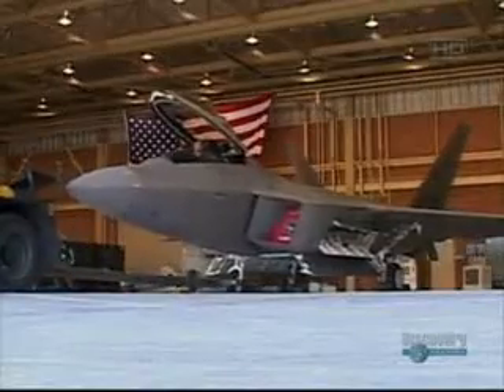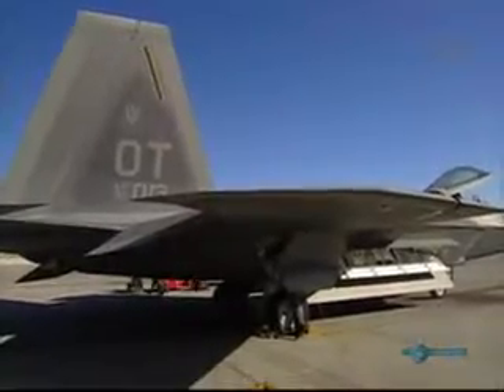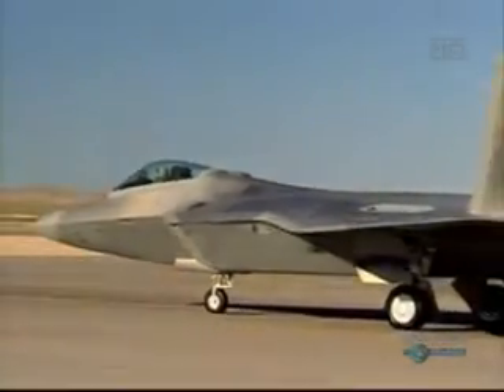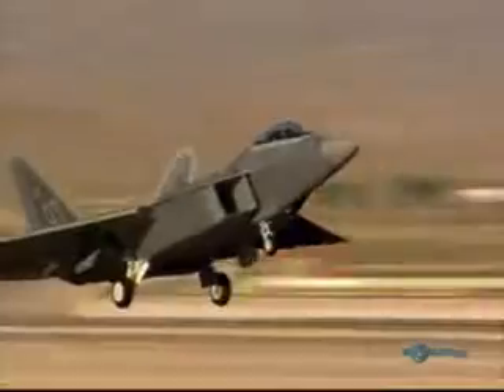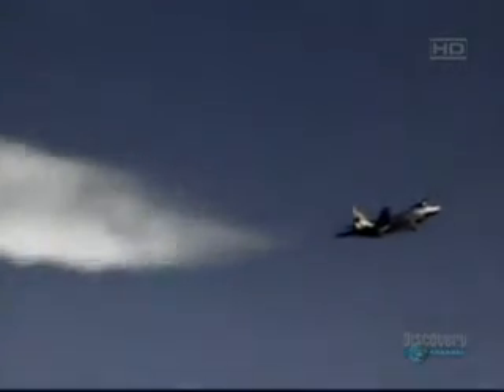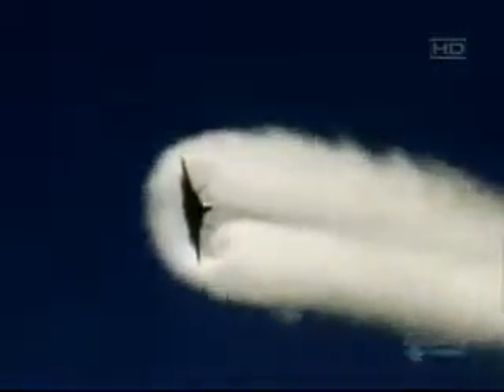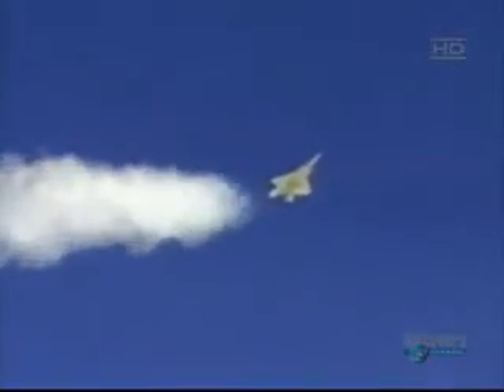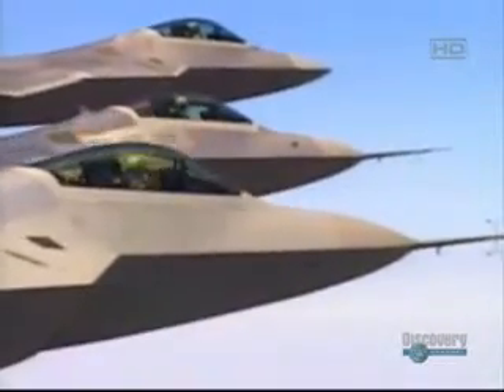F-22 Raptor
The Lockheed Martin/Boeing F-22 Raptor is a fighter aircraft that uses stealth technology. It is primarily an air superiority fighter, but has multiple capabilities that include ground attack, electronic warfare, and signals intelligence roles.
The United States Air Force considers the F-22 a critical component of the U.S. strike force, and states that the F-22 cannot be matched by any known or projected fighter aircraft. Air Chief Marshal Angus Houston, Chief of the Australian Defence Force, said in 2004 that the "F-22 will be the most outstanding fighter plane ever built."